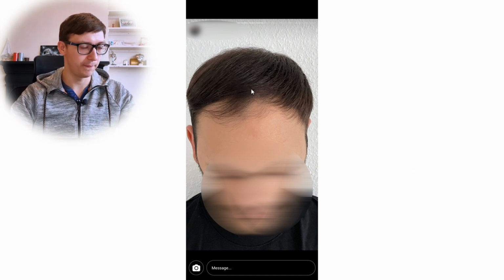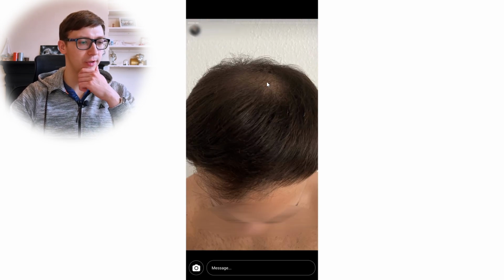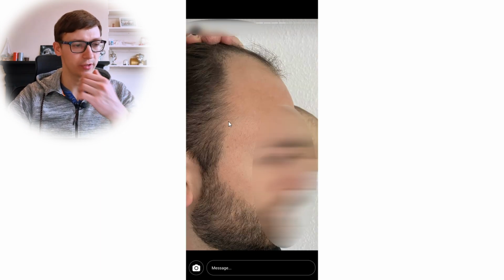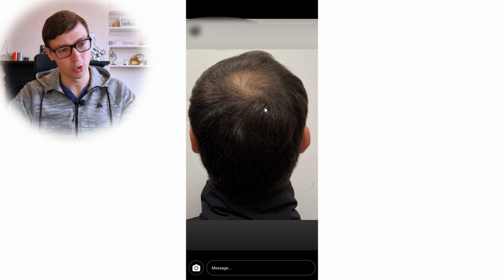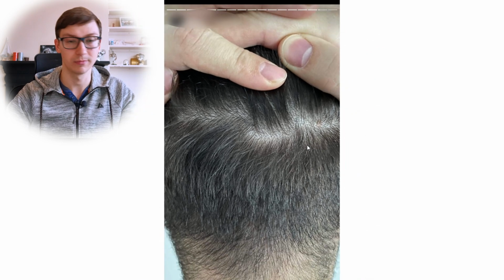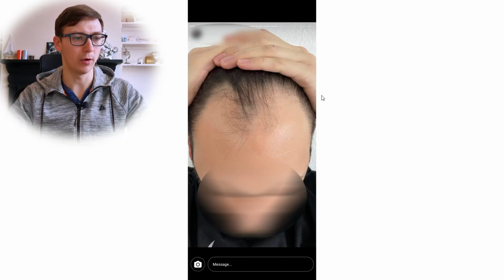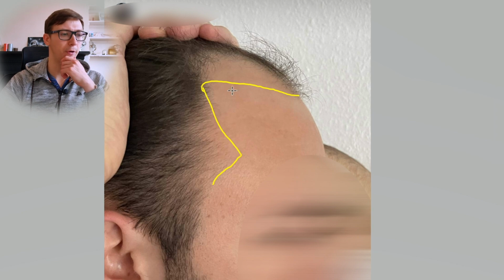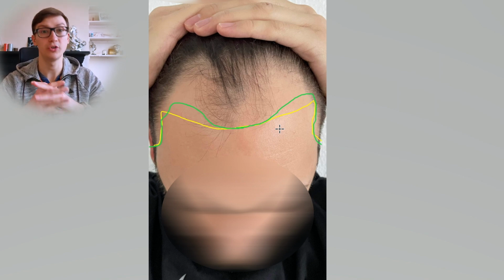How to Recover Norwood 4 Hair Loss?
Norwood 4 Analysis. Pattern, Mediations, Hair Transplant.

- Pictures of the donor area (both sides & back), Front & Top view of balding area
- Short family hair loss history (father, both parents side males etc.)
- What you're currently using (if anything)

📺Essential Videos 🎥

Why don't you buy me a beer If I ever helped you?! 🍺 Cheers!

If you are also supporting the message about no BS in Hair Transplant & Hair Loss industry, help me to spread the word by subscribing to this channel, engaging in the comments down below, so we can reach more people & save more hair!

Topical Finasteride 0.2%
Topical Minoxidil 5% + Tretinoin (for better and faster absorption)
Topical Finasteride 0.05% + Minoxidil 6%
Ultimate Topical Solution (Finasteride, Minoxidil, Tretinoin, Azelaic Acid + more)
Nizoral Shampoo
Argan Oil Leave in conditioner
Aloe Vera Gel (99.75% Pure, Organic, Cold Press)
Dr. Pen M8 Microneedling Device
Best Derma Roller 1.5 mm

00:00 - 00:38 - Video Overview
00:39 - 01:16 - Age, Family History, Progression of Hair Loss
01:17 - 02:32 - Hairline
02:33 - 03:12 - Mid scalp & Crown
03:13 - 04:24 - Sides view. Retrograde Alopecia. Temple Peaks
04:25 - 05:00 - Crown
05:01 - 06:27 - Donor Area
06:28 - 07:41 - Hair Loss Medications (Finasteride & Minoxidil)
07:42 - 10:38 - Hair Transplant Strategy
10:39 - 10:40 - LOL